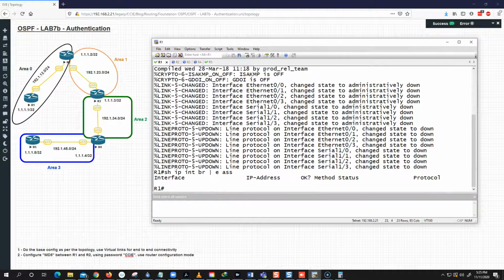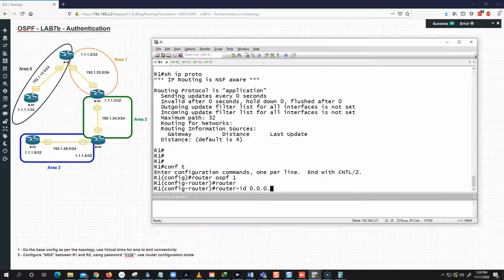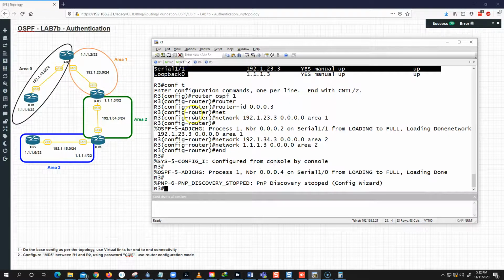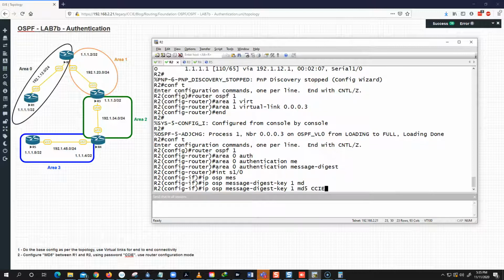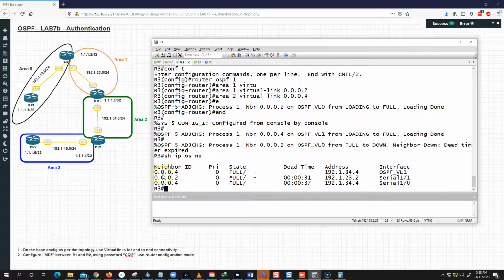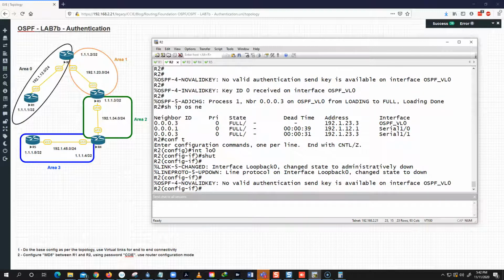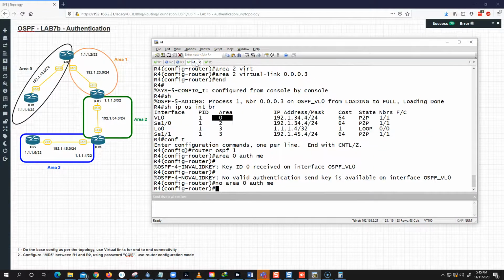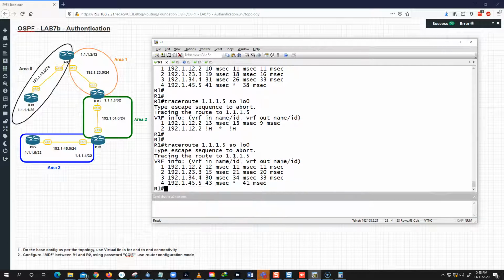OSPF LAB7b Authentication